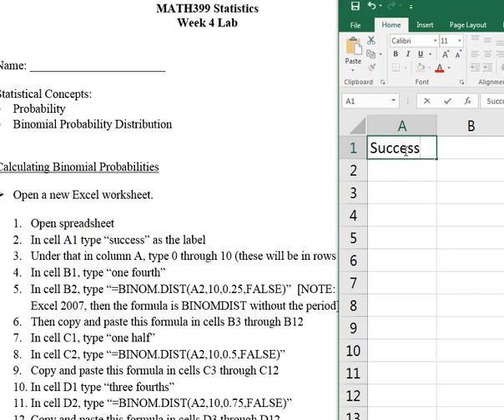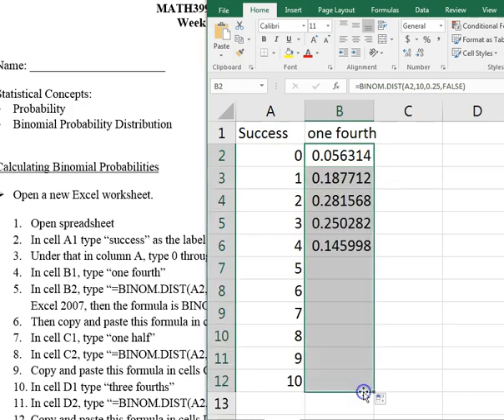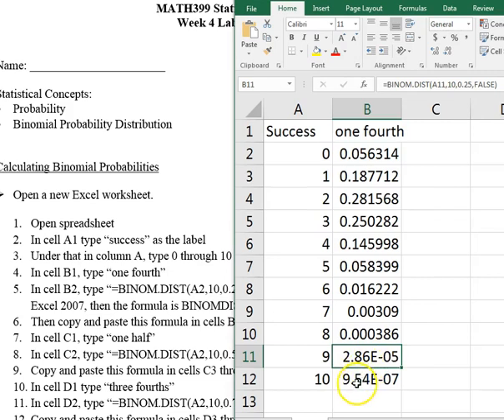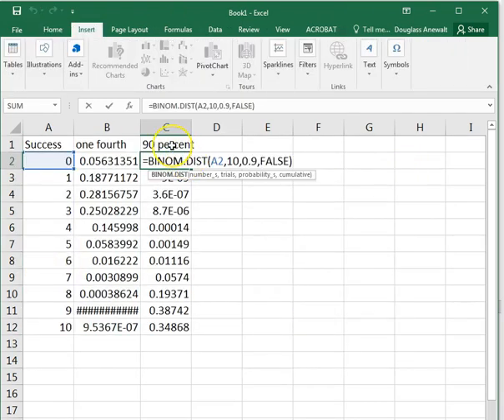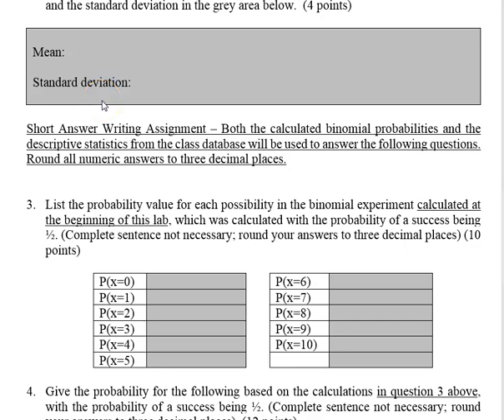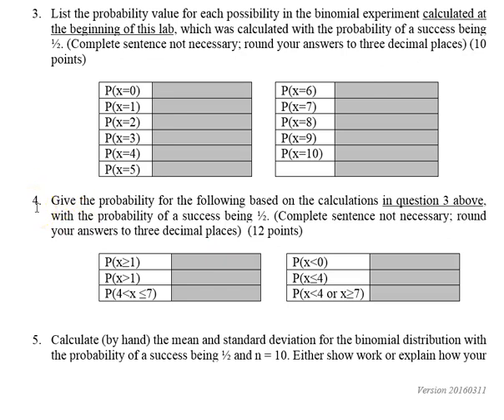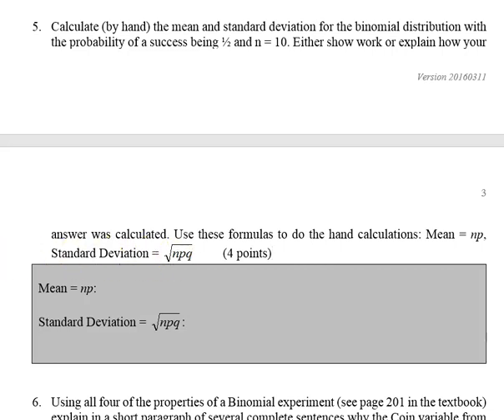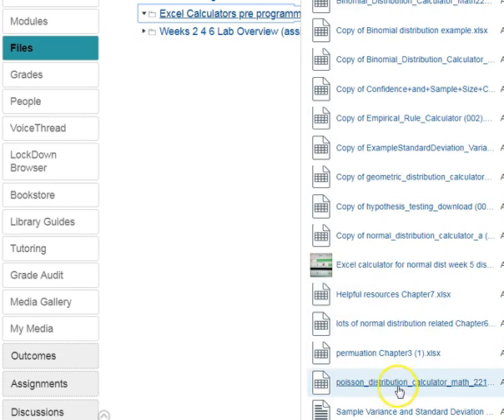Week 4 Lab - Excel Demonstration 399